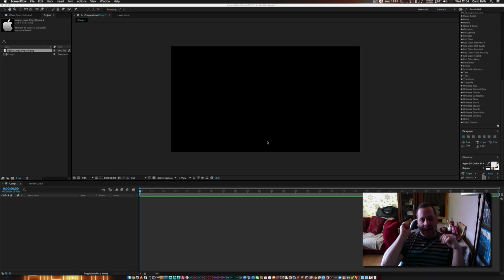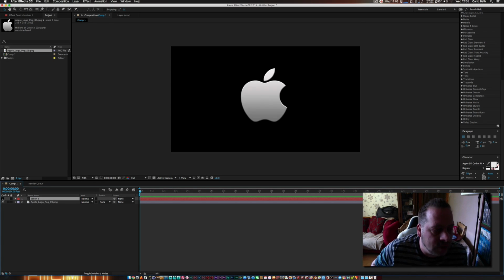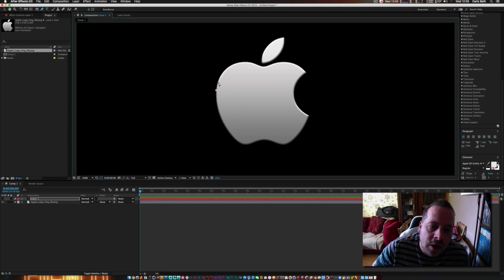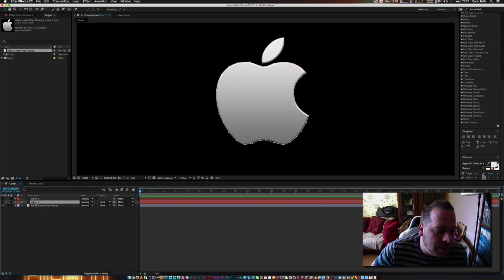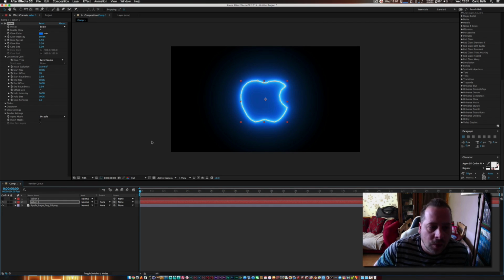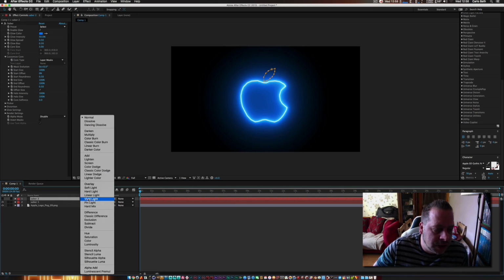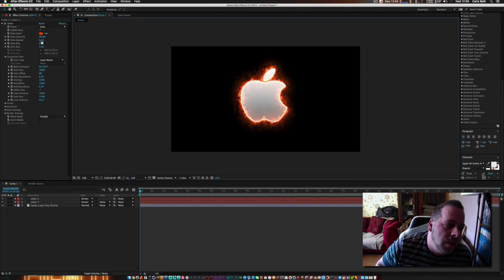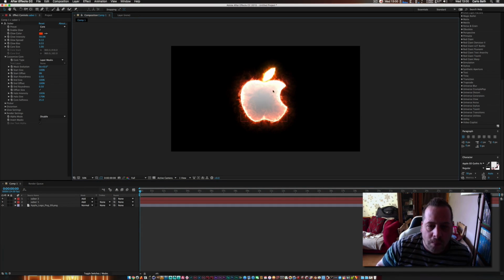Create Stuning Logos With Saber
Another quick tip tutorial (After effects)